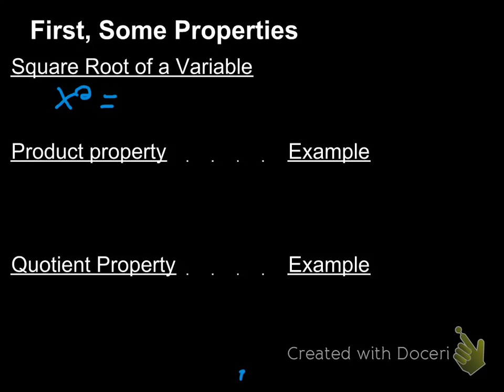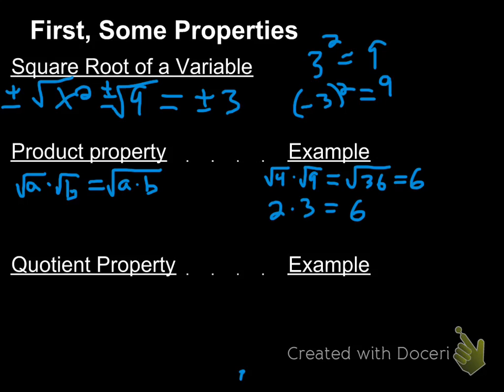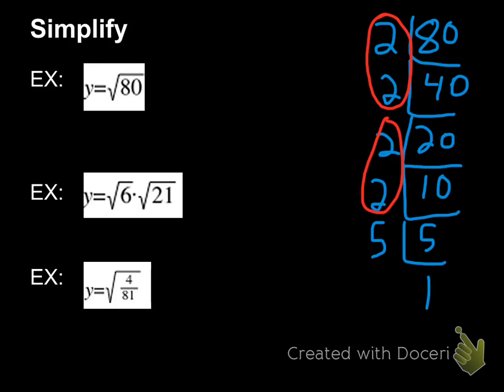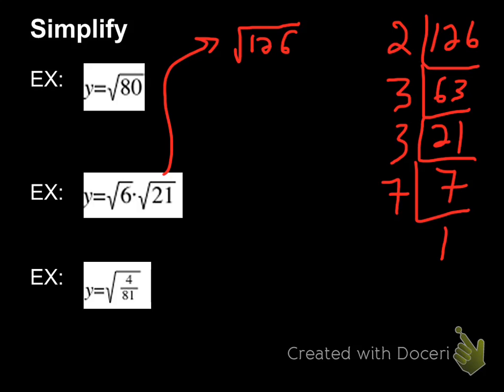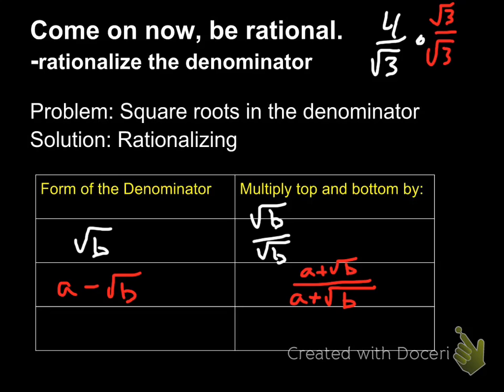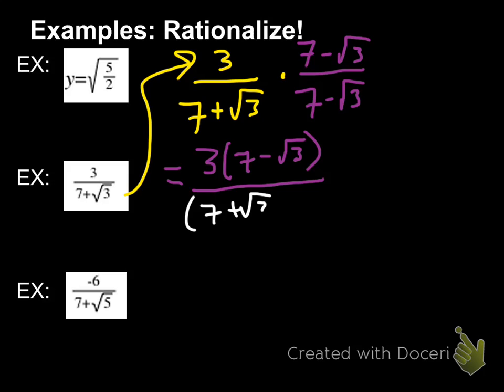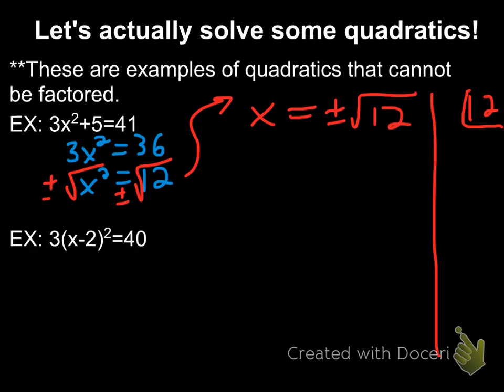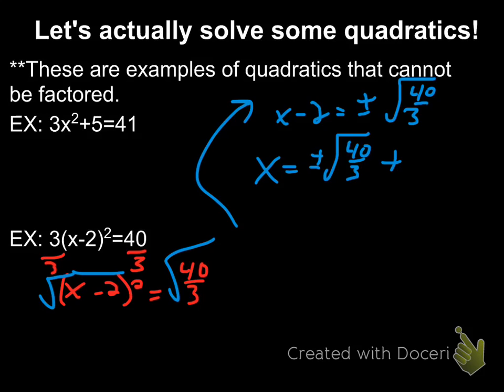Solving Quadratics using Square Roots 4.5